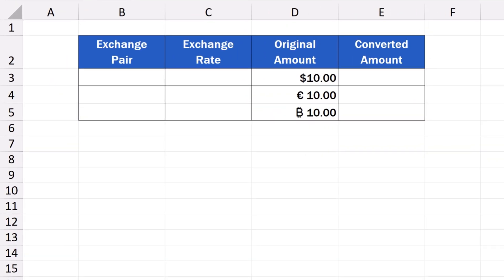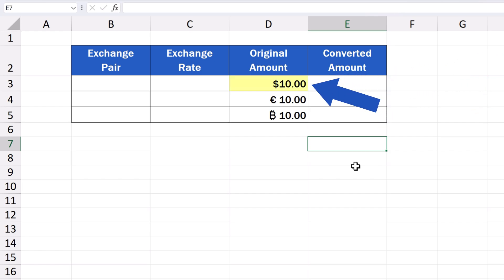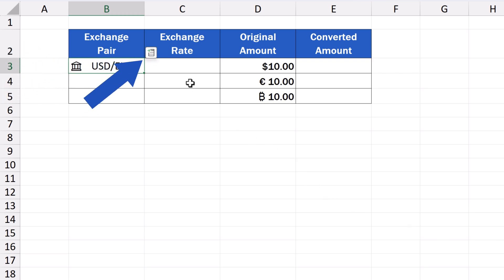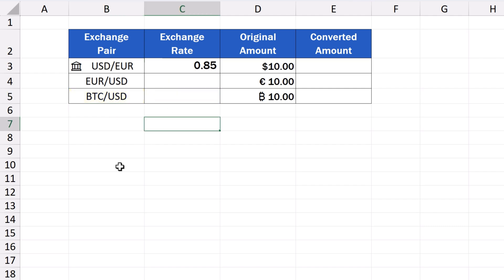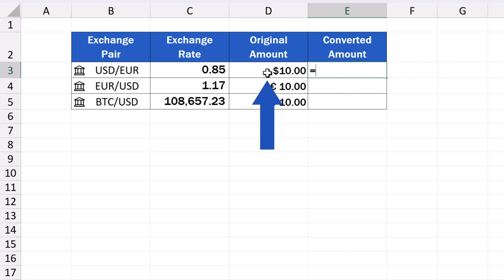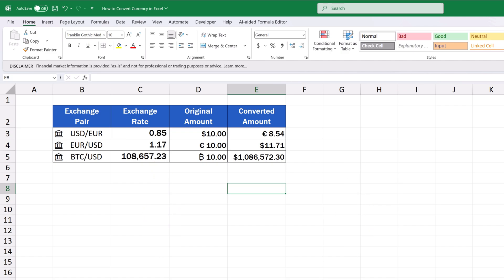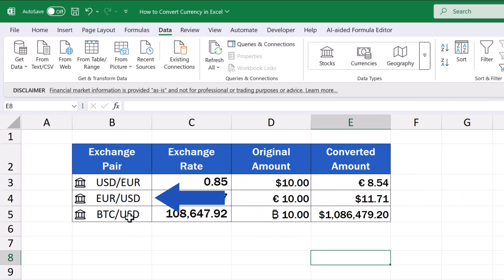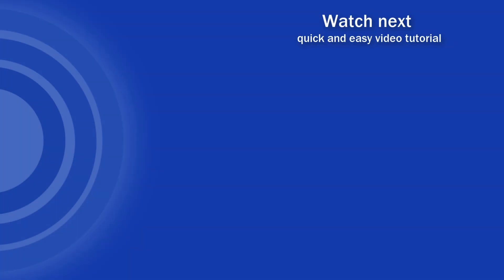How to Convert Currency in Excel (Quick and Easy)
Today we’re going to talk about the easiest way how to convert currency in Excel. First, we’re going to have a look at how we can conveniently obtain the information on the current exchange rates for various currencies. Then, we’re going to make a simple currency exchange calculator to convert any amount from one currency to another. Ready to start?

⏱️Timestamps⏱️

00:00 - Intro
00:37 - How To Get Exchange Rates Using the Currency Data Type
02:44 - How To Calculate Currency Conversion Correctly
03:57 - How To Refresh Exchange Rates Automatically or Manually